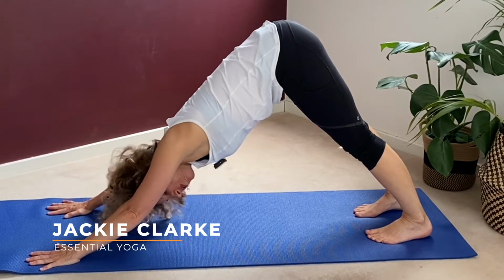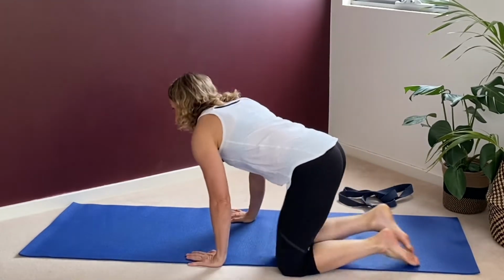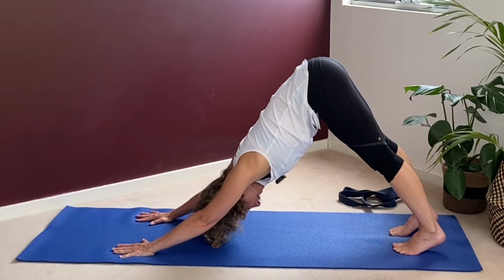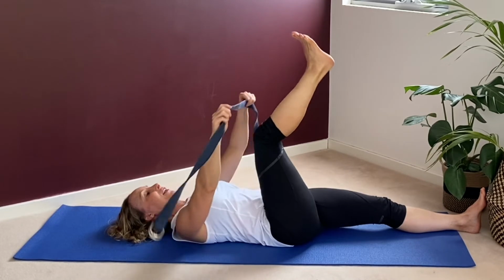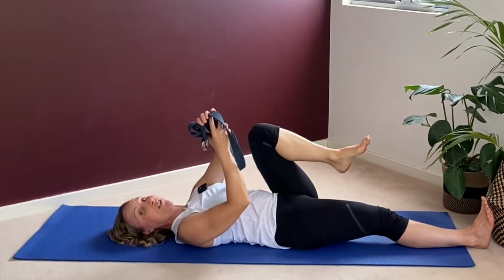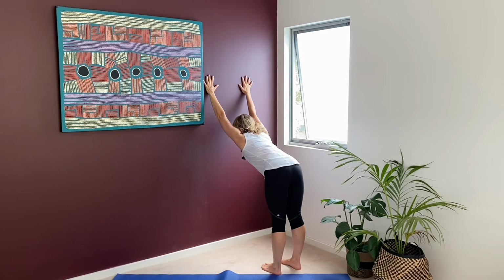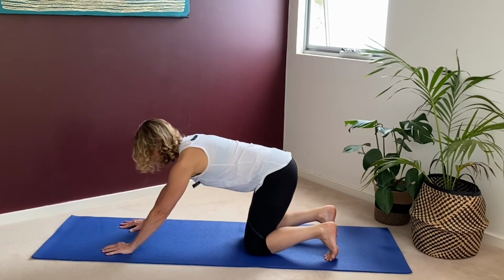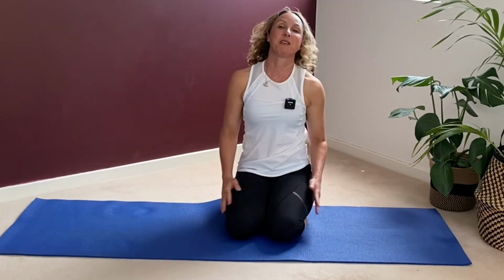steps to achieving a perfect down dog pose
In this video I will take you through the steps to achieving the perfect down dog pose. Of course perfect does not exist but everyone can work towards a strong, straight and relaxed down dog pose. The benefits of practising down dog are numerous- straighter back, increased blood flow to the brain, stronger arms and feeling calm and energised at the same time.

You don't need to be good at it to get the benefits - just practice along with me and see how you feel after. Practice 3 or 4 times per week and within months you will have a perfect down dog pose. (or as close to perfect as possible)

Do the work to stay strong, young and healthy.

Love
Jackie

~~~Support DoNotAge.org~~~
Yoga exercises are my number one healthy ageing strategy followed by a healthy diet. My other secret weapon is the pure supplements I take from DoNotAge.

~~~Enroll to "Strong Body Young Brain - Online Course for over 50s"~~~
A progressive video course with specific exercises proven to reverse or slow ageing in the body and brain - helping to prevent dementia, Alzheimer's, diabetes, heart disease, osteoporosis, and other age and lifestyle related health problems.

Scientifically proven and simple ways to slow cellular ageing and stay lean until very old age.